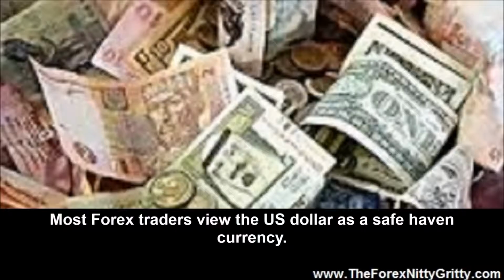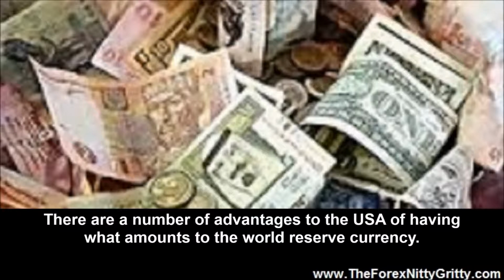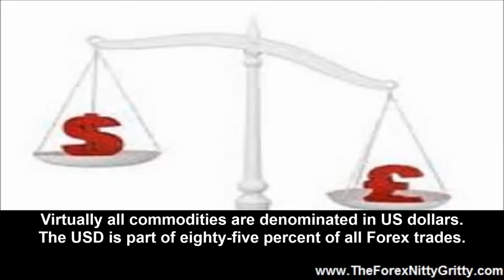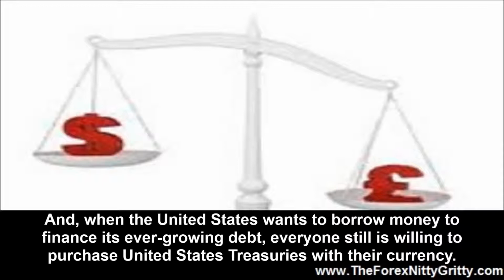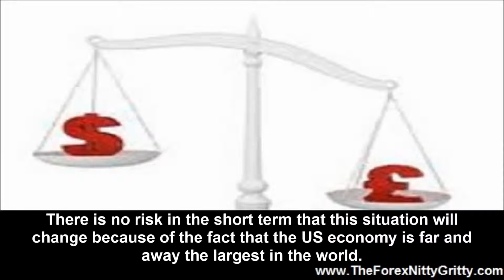World Reserve Currency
Most Forex traders view the US dollar as a safe haven currency. After all, the USD accounts for nearly two thirds of foreign currency reserves held by the central banks of the world. The Euro holds second place with just under a fourth of all currency reserves. There are a number of advantages to the USA of having what amounts to the world reserve currency. Virtually all commodities are denominated in US dollars. The USD is part of eighty-five percent of all Forex trades. Many foreign contracts are written in US dollars even though the USD is not the home currency of either party. And, when the United States wants to borrow money to finance its ever-growing debt, everyone still is willing to purchase United States Treasuries with their currency. There is no risk in the short term that this situation will change because of the fact that the US economy is far and away the largest in the world. However, there are a couple of concerns regarding the status of the dollar as the world reserve currency. These are the risk of debt default due to a malfunctioning political system in the USA and continuing long term devaluation of the USD.

Risk Hedging versus Speculation

Foreign currency trading serves two purposes. First and foremost the Forex market exists to facilitate international trade and the movement of wealth. Companies that do business in the international arena and people who earn their money in unstable regions of the world prefer a stable currency for doing business and storing wealth. The second purpose is speculation. Currency speculators do not especially care for stable currencies. Rather they would prefer that the USD is going up or down but not standing still. The status of the USD as the world reserve currency affects its use in international trade and it especially affects the use of the USD as a safe haven currency.

Short versus Long Term Competition for World Reserve Currency Status

Given the economic weakness of the European Union and speculation as to its breakup the Euro poses no short term threat of the USD as world reserve currency. China is intent on making the Yuan an international currency. However, the Yuan exchange rate is fixed within a government prescribed trading range. And, the Yuan is to a large degree an instrument of economic and political policy of the ruling Communist regime in Beijing. The Chinese economy is a fraction of that of the USA and would need to continue its breakneck pace of the last couple of decades to catch up. And cracks are showing in the Chinese economic miracle just recently addressed by the Communist hierarchy. In all likelihood no one is going to want to store value long term in Yuan when they can put all or part in the USD, Euro, British Pound, or Swiss franc. To be a world reserve currency means that the currency needs to engender confidence. The Euro is currently questionable. None other is as strong. And until China lets its currency float with the market it will engender no confidence as a safe haven or world reserve currency.

Threats to the USD as World Reserve Currency

The USD will probably adjust downward a bit as the Fed continues its quantitative easing program. It may jump up as the Fed backs off and interest rates go up. But over time a weaker dollar will help the USA bring manufacturing back home and stimulate the economy. If the dollar continues to fall, year after year, it could eventually be too cheap to be a world reserve currency. After all who wants to hold a currency that is on its way to being worth pennies on the dollar? This scenario is not likely to happen and certainly not in the near future. However, a viable threat is the current dysfunction of the US government. Those who wish to park their wealth in a stable currency are not pleased to think that tomorrow they will not receive interest on their US treasuries or that the US could default on its sovereign debt. To quote Abraham Lincoln, if destruction be our lot we must ourselves be its author and finisher. Or, we have met the enemy and he is us, Pogo Possum.